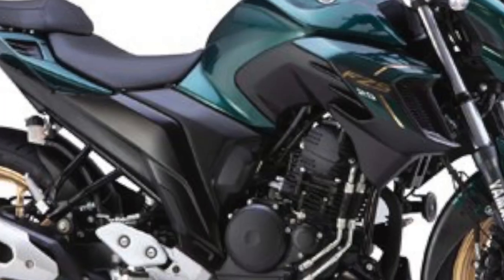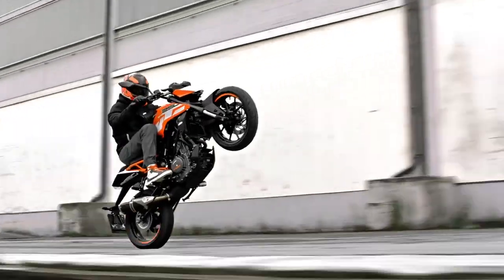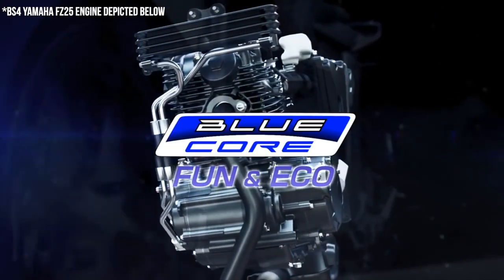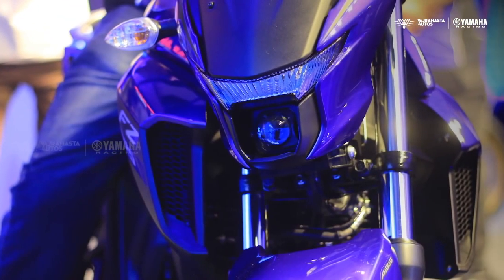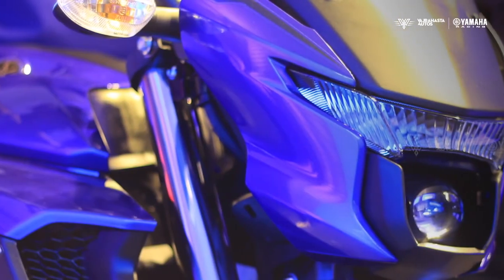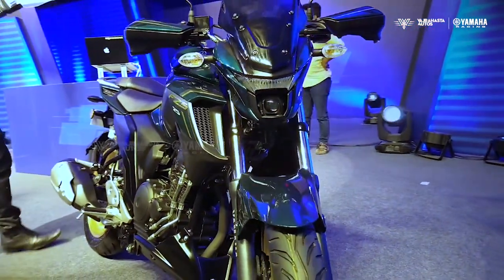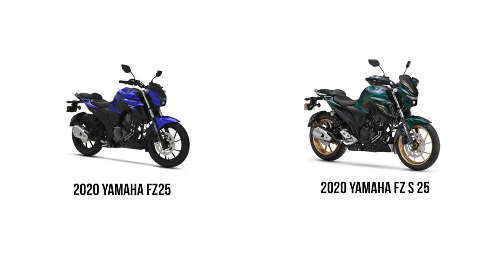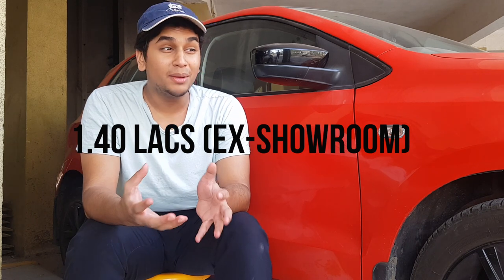2020 Yamaha FZ 25 BS6 Quick Look: Is it the best 250cc commuter on the market?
The Yamaha FZ25 has been one of the best quarter litre nakeds for the mature person in the Indian market. With friendly ergonomics and a smooth engine, it is ideal for daily usage. With a price tag of around 1.4 lacs for the new BS6 FZ 25, it makes a great case for itself with its added features and power. The new BS6 Yamaha FZ25 has 0.5 ps more than the outgoing BS4 model and it is much more usable and comfortable than something like the KTM Duke 250 and Suzuki Gixxer 250. The FZ25 gets a slew of accessory from OEM now, with things like brush guards and an elongated visor. Watch the video to find out more!